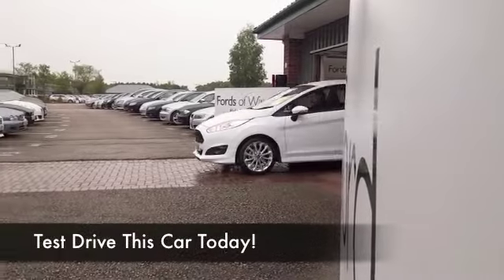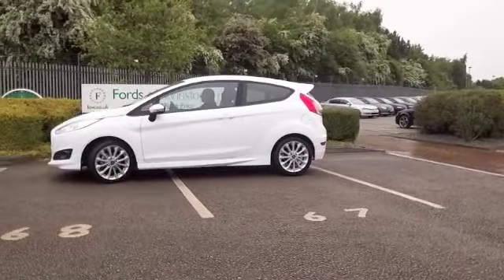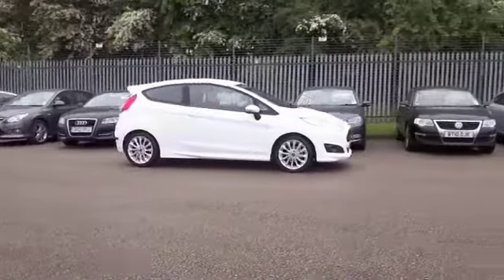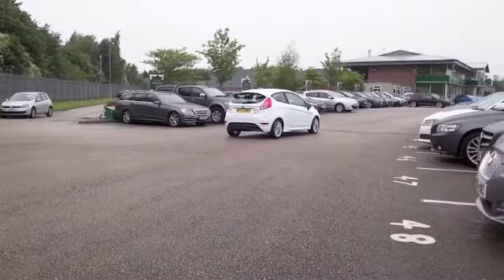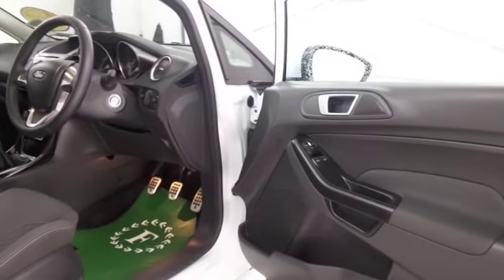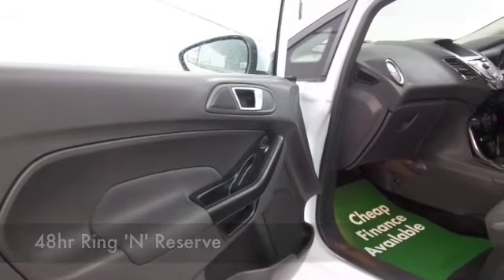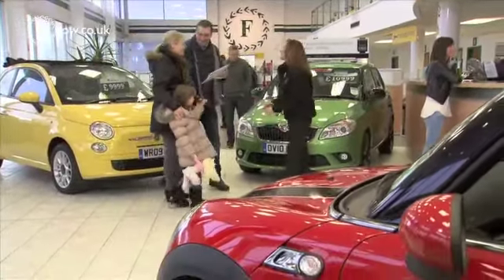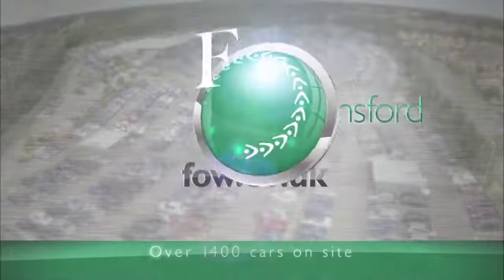FORD FIESTA HATCHBACK (2013) 1.0 ECOBOOST ZETEC S 3DR 125 - WF63NMU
DETAILS:
First registered: 30/09/2013
Current mileage: 4360
Registration: WF63NMU
Colour: WHITE

FEATURES:
front electric windows, remote central locking, cloth interior, all round airbags, air conditioning, pas, abs, alloy wheels, solid paint, cd, traction control, parcel shelf present, hand book present, bluetoot

This used car is for sale at Fords of Winsford Car Supermarket in Cheshire, UK